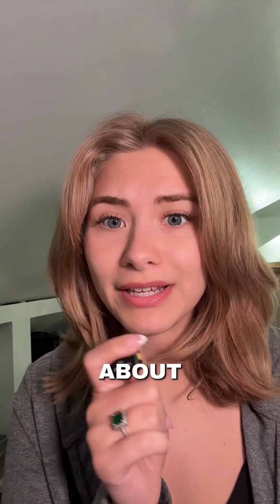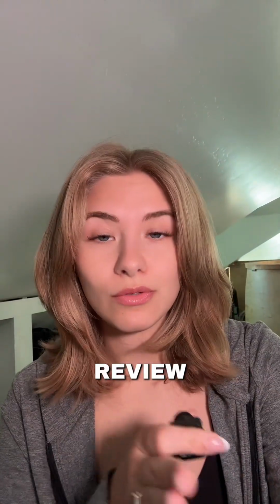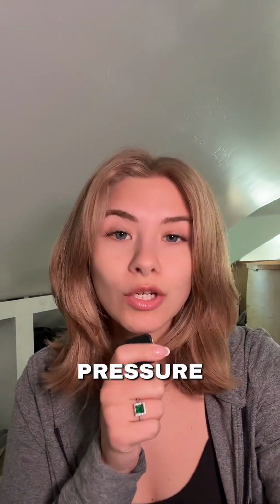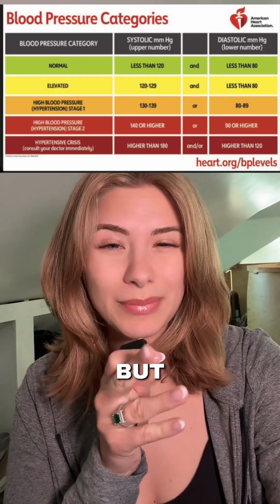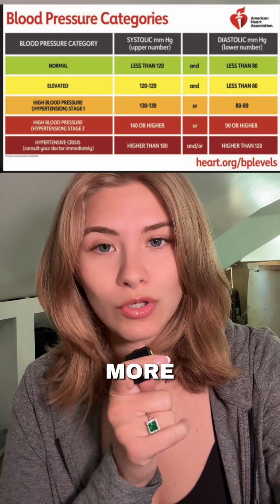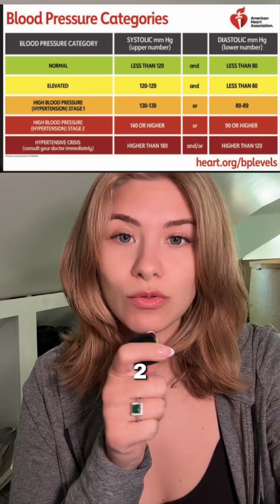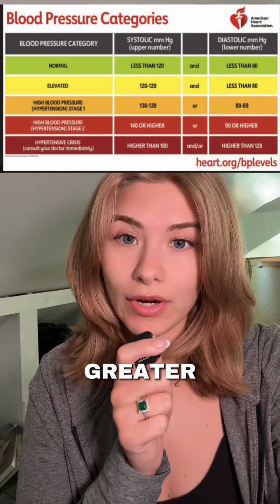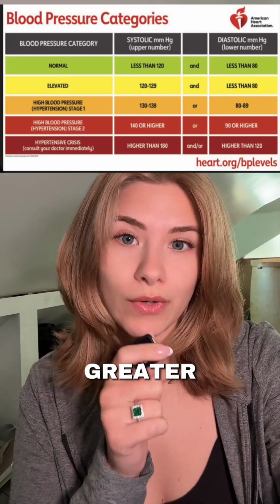Cardiovascular meds ( dental hygiene students )